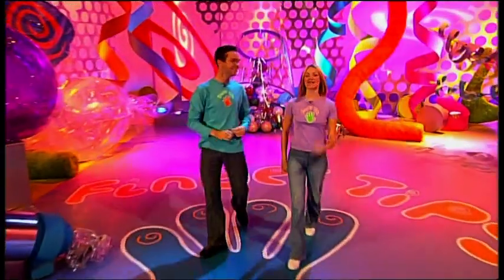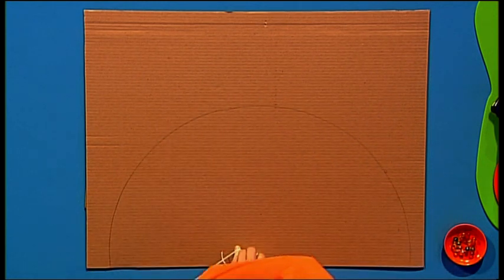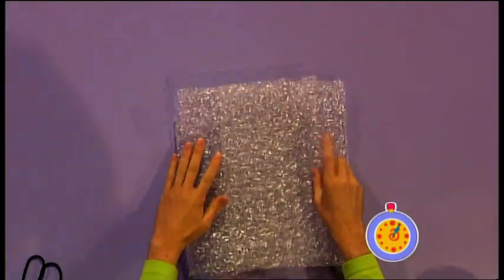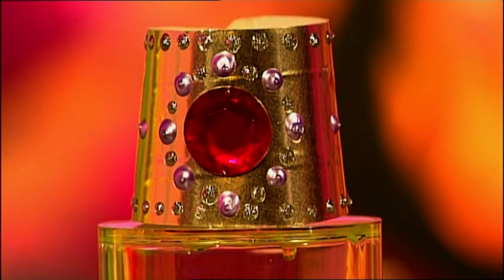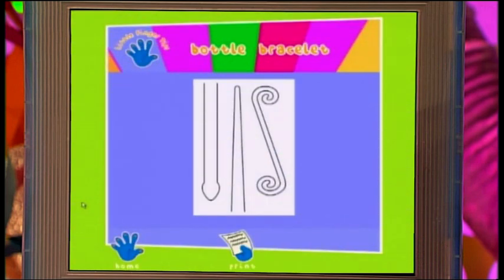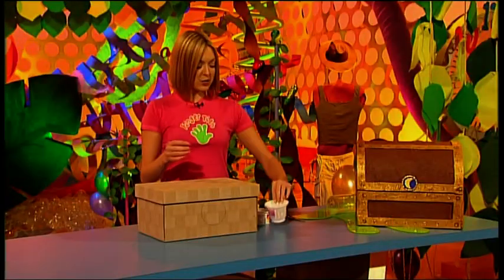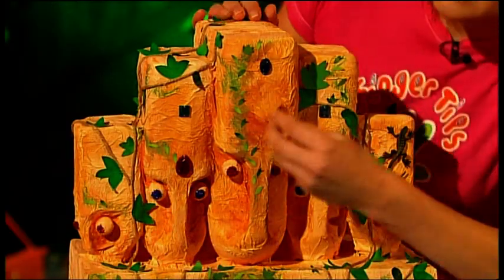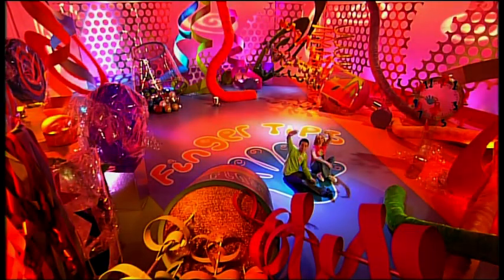Finger Tips: The One With The Chamber of Doom Party (2001)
An episode from the original art and crafts series on CiTV, presented by both Stephen Mulhern and Fearne Cotton.